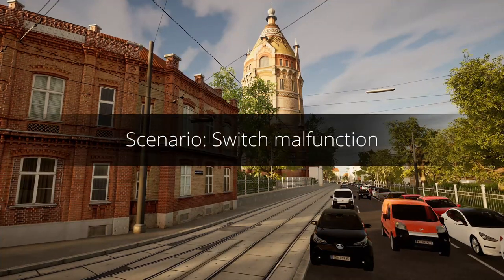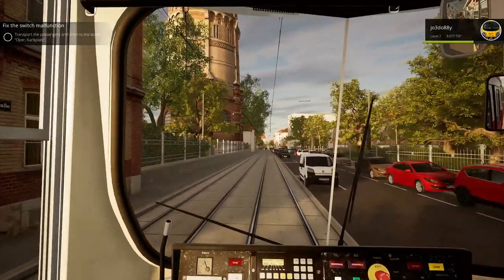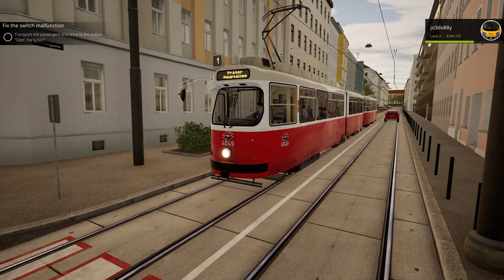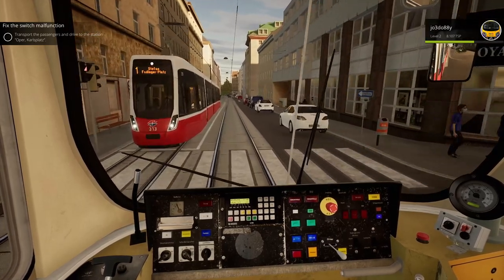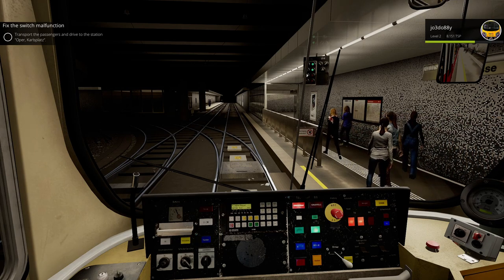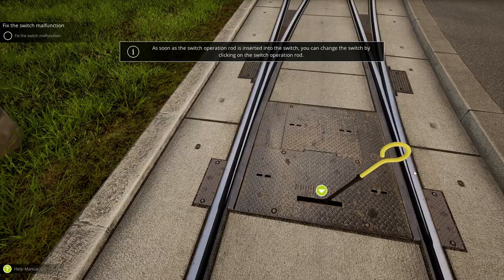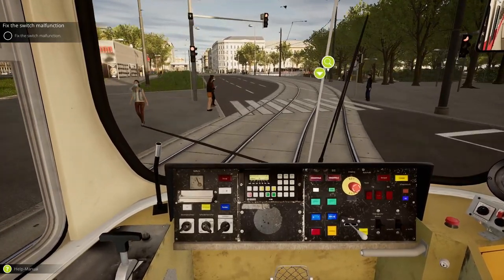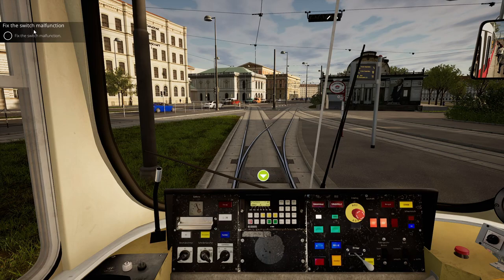Tramsim | The Tram Simulator | Type E2 | Failing The Switch Malfunction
Hello and welcome to another Tramsim episode!

In today's episode we'll be taking a look at the "Switch Malfunction" scenario which is now available as part of the Depot DLC that's recently been released. We're pottering along on the route 1 in our rather shabby looking Type E2 tram... when DISASTER! The points have failed meaning we're stuck.

So the idea of this scenario is to essentially get the rod, and fix the points. However it doesn't appear to be that simple. I searched and searched and searched and couldn't find a way to fix the points. It's probably something really simple, but I just aren't getting it!

What do you think to the scenario? Have you completed it?

So yeah i'm apparently on Discord now! Head on over there and join us for a good old natter!